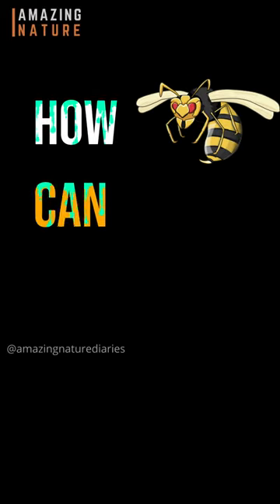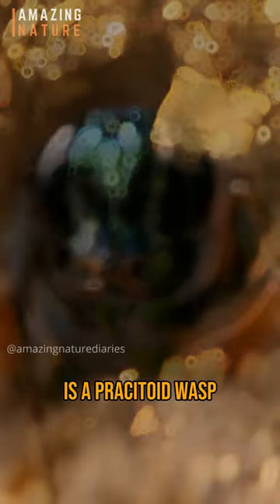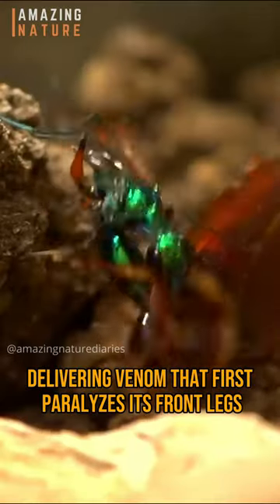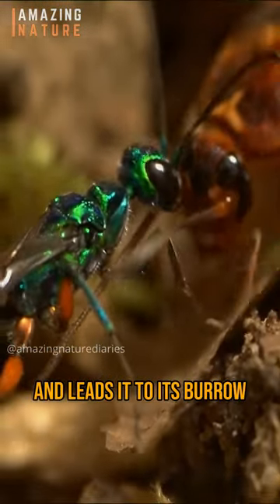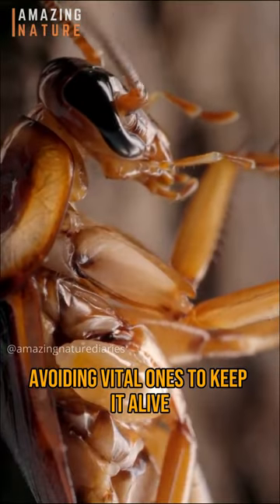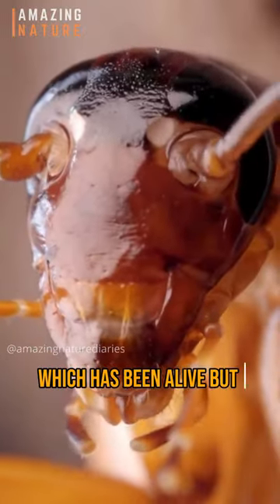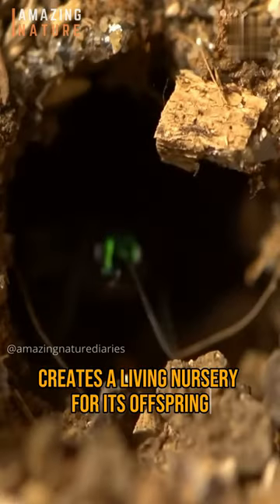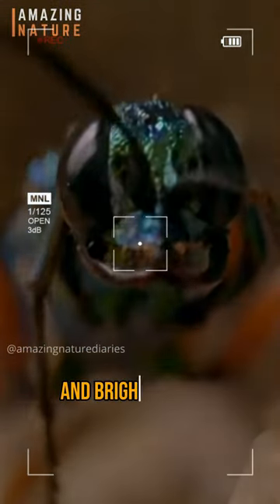Emerald Cockroach Wasp 🐝 | A Nightmare For Roaches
How a Wasp 🐝 can turn a Cockroach into a ZOMBIE ?
Emerald Cockroach Wasp - Jewel Wasp
Have you ever wondered How a wasp can turn a cockroach into a zombie?
Meet the emerald cockroach wasp, also known as the jewel wasp, is a parasitoid wasp that has a remarkable reproductive behavior.
It stings a cockroach twice, delivering venom that first paralyzes its front legs and then disables its escape reflex.
The wasp then chews off half of the roach’s antennae and leads it to its burrow, where it lays an egg on its abdomen.

❤️ Hope you enjoy watching this short video ❤️